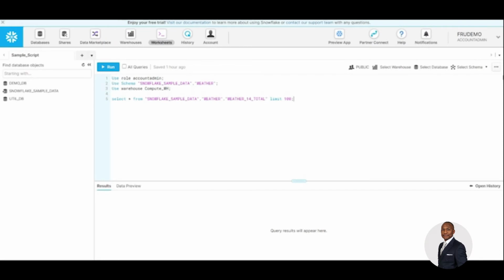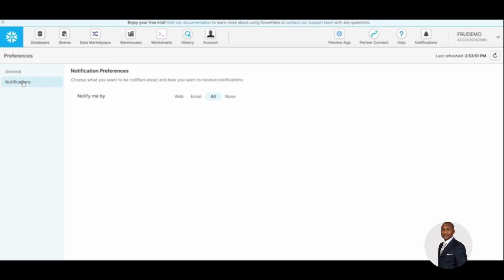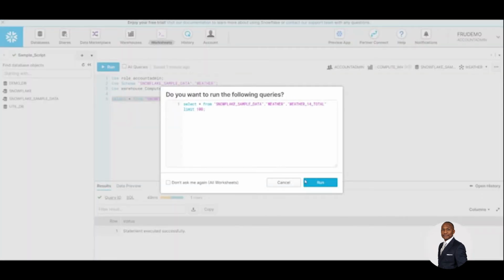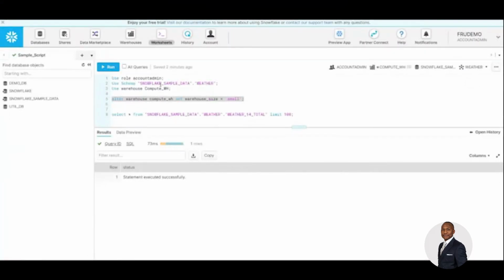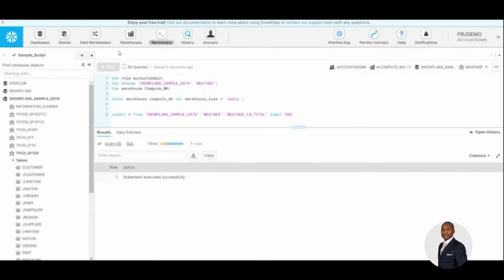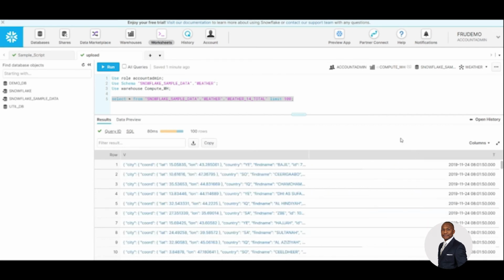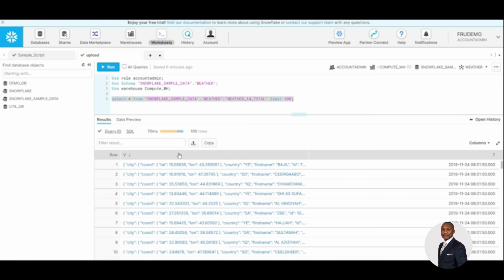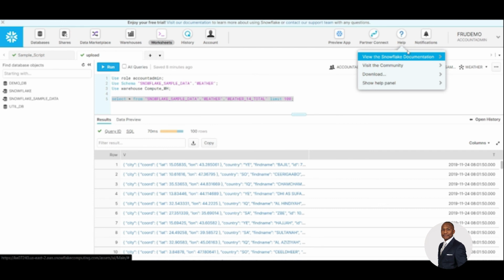Snowflake Web UI: 10 Essential Beginner Settings You Must Know | Complete Guide